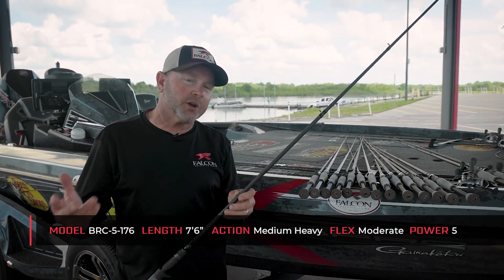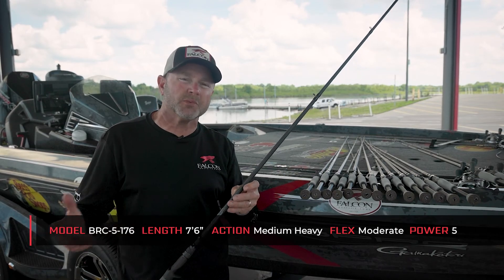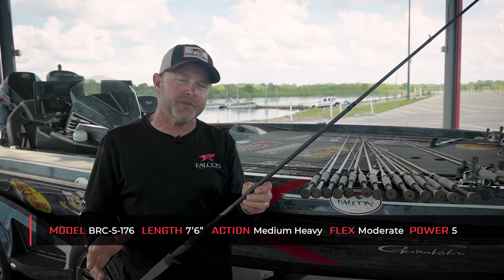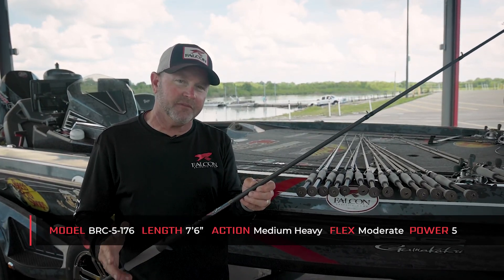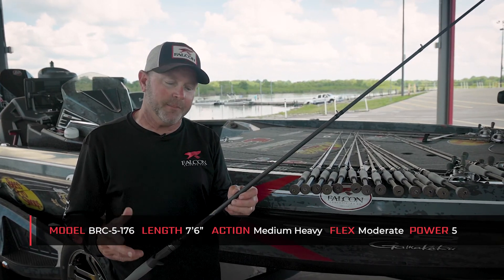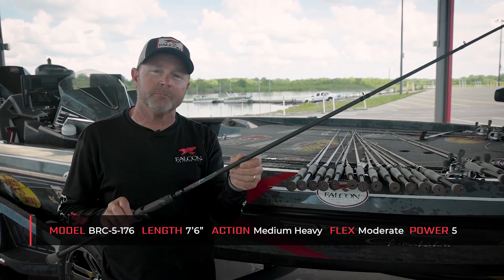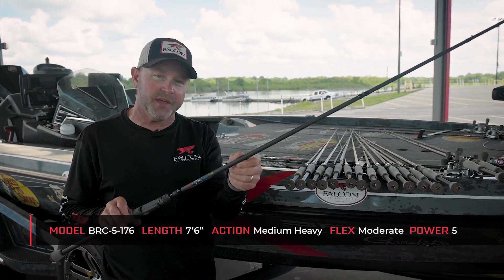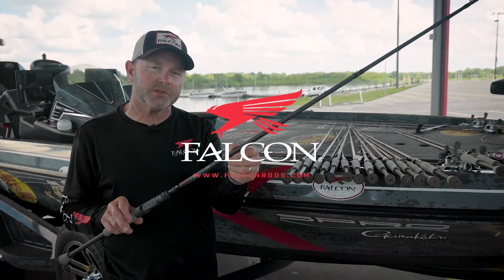Falcon BuCoo CRANKER II Rod – What the PROS fish with it! ft. Mike McClelland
Falcon BuCoo CRANKER 2 Rod Review (ft. Mike McClelland) – Major League Fishing Pro and Falcon Rods Pro Mike McClelland shares what baits/techniques he likes to throw with this rod while competing in bass fishing tournaments across the nation.

falcon fishing rods mike mcclelland falcon rods